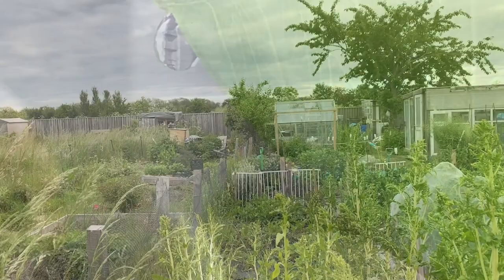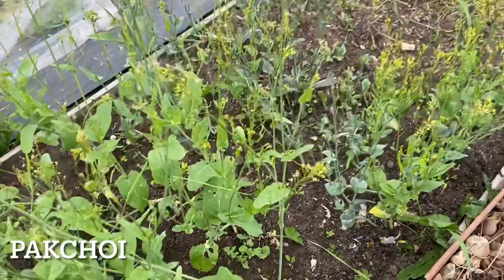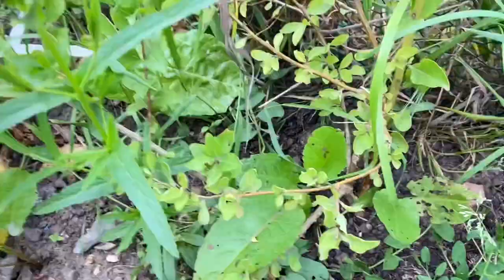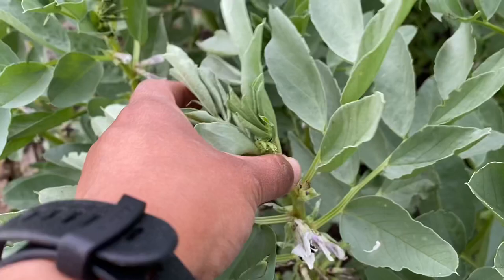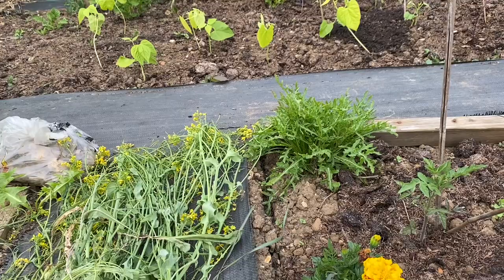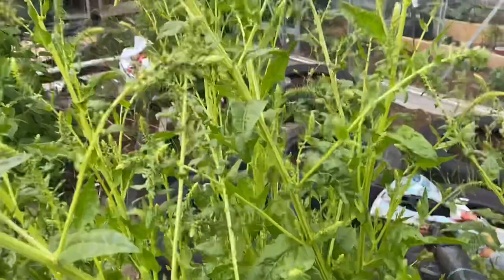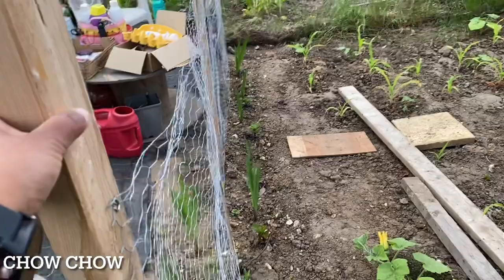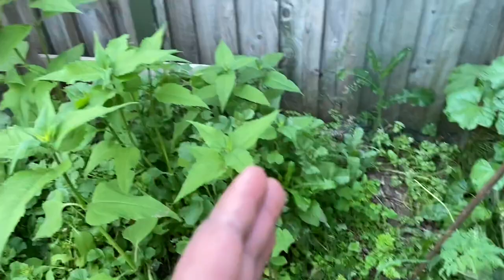June Allotment Tour: sowing, planting & harvesting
What to sow, plant and harvest in June? There’s plenty!!!

Once again, welcome to Green: one day at a time and if you enjoyed this video, please do subscribe to the channel and like and share the video with your friends and family. Stay safe and healthy.